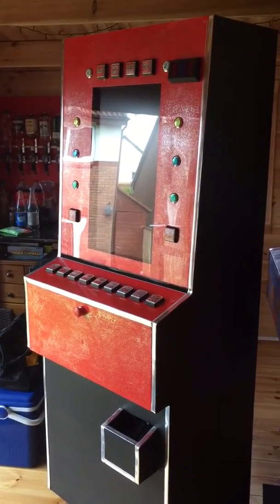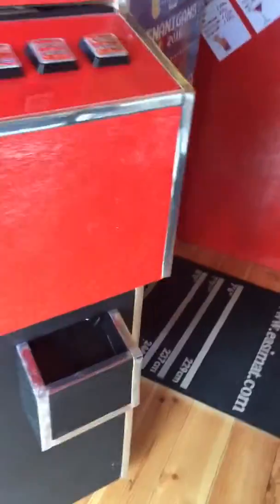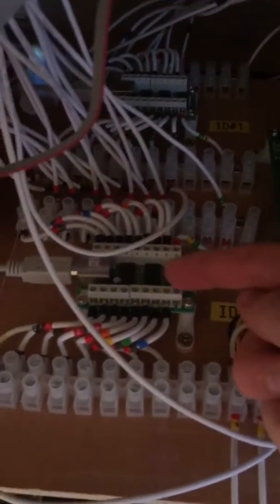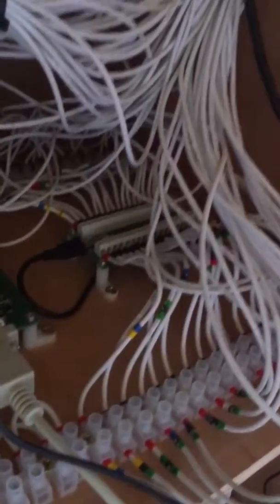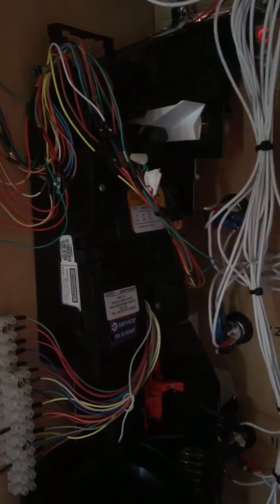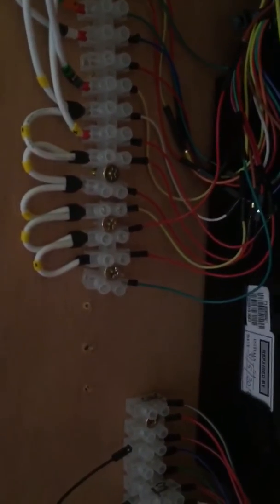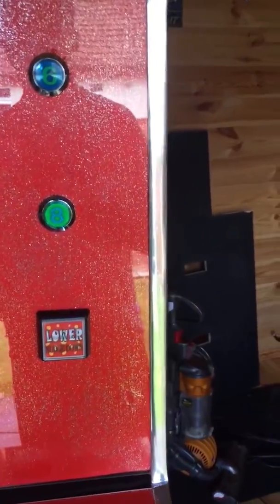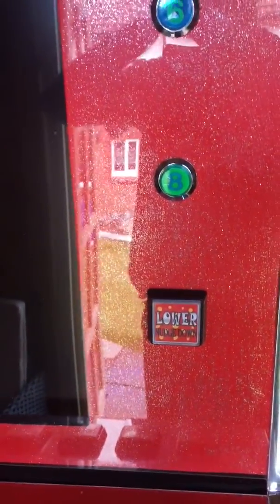MFME cabinet build